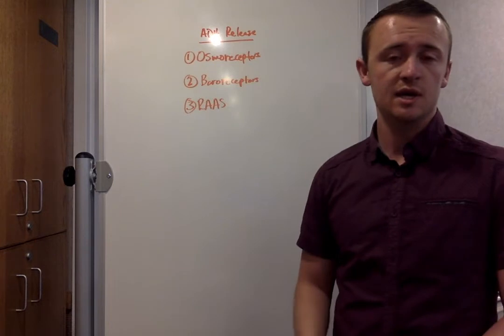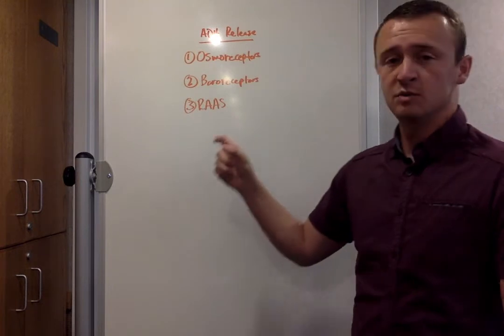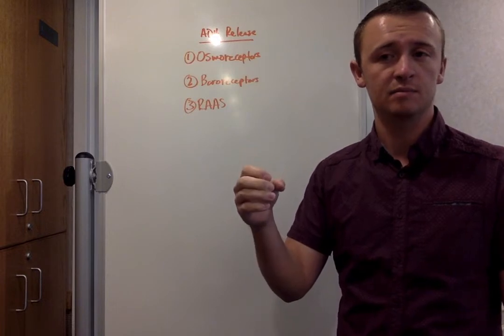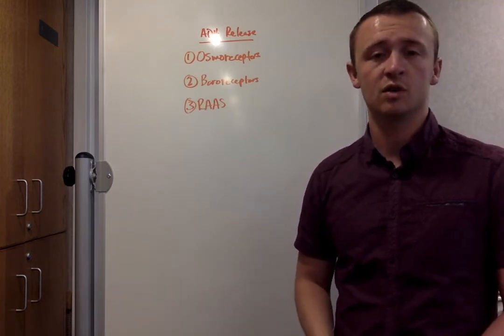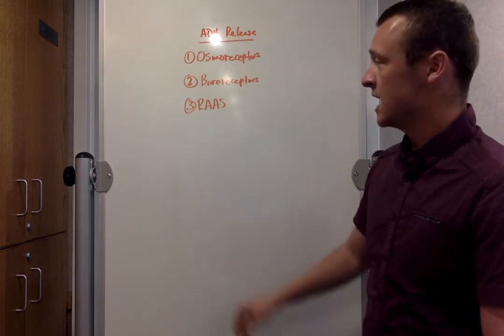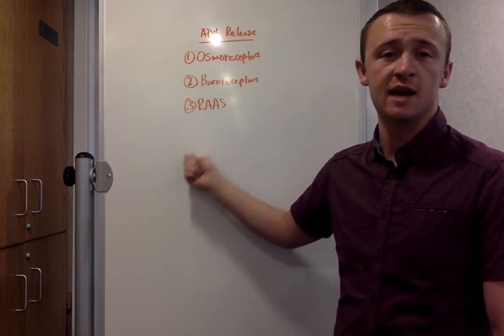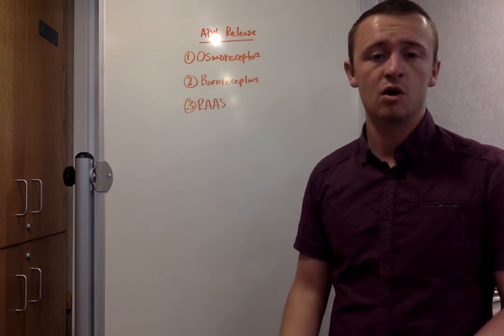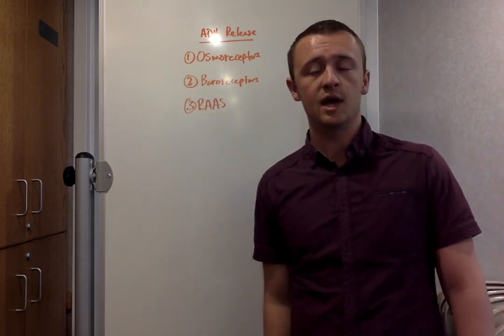Physiology Exam 4 Review 9